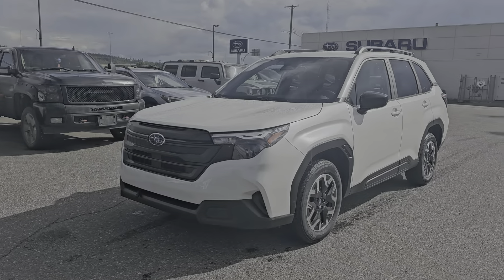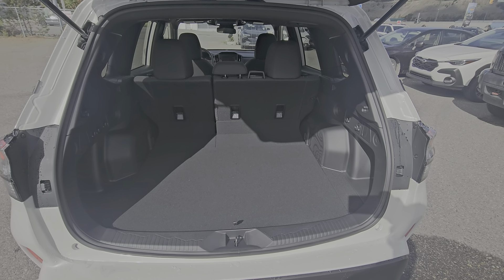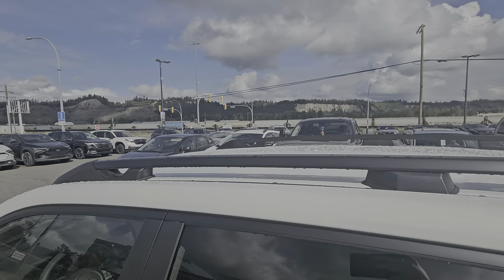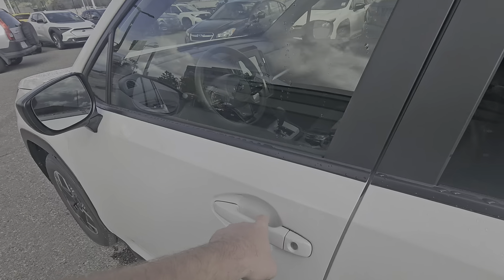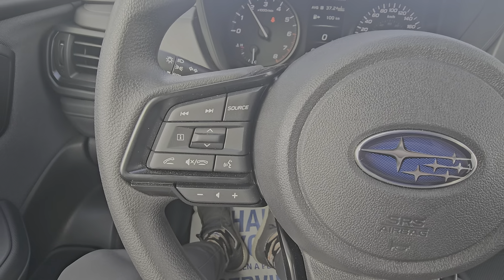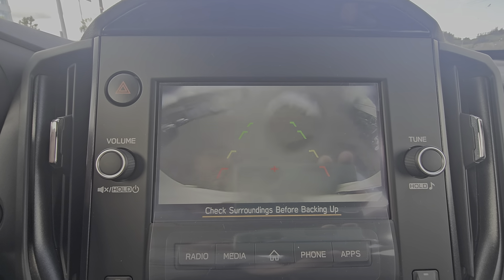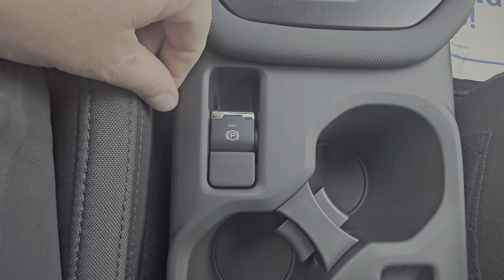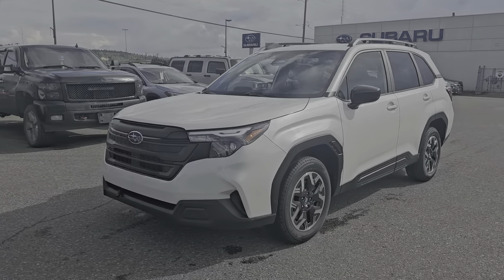2025 Subaru Forester Convenience Condensed Walk-Through 25FR1215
The SUV that seeks what you’re looking for!
The all-new 2025 Subaru Forester—the sixth generation of this uncommonly popular compact SUV—is more versatile, safer, stylish and value-packed than ever. Completely redesigned from the ground up, the all-new Forester features a muscular exterior design, a more refined passenger cabin, and a quieter and more comfortable ride. Standard features include the latest version of the award-winning Subaru EyeSight® system, with a new wide-angle mono camera added for better pedestrian and cyclist pre-collision protection. Available features include the new 11.6-inch infotainment screen, power liftgate with hands-free kick sensor**, wireless charging pad, and wireless Apple CarPlay® and Android Auto™ integration. For a sporty stylish experience, there’s the new Forester Sport with unique design features and sport tuned suspension for better driver control. But no matter which Forester you choose, you’re guaranteed a road-trip worthy, family-friendly and ultra-safe SUV.